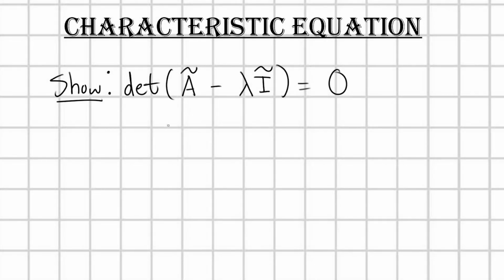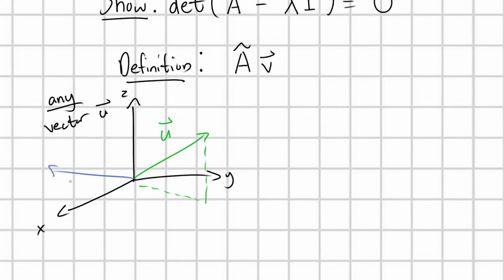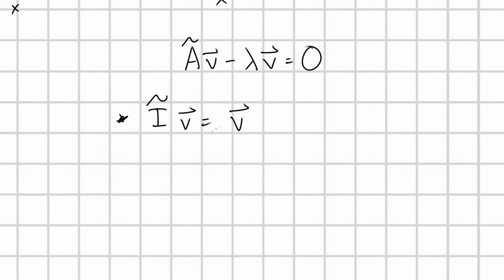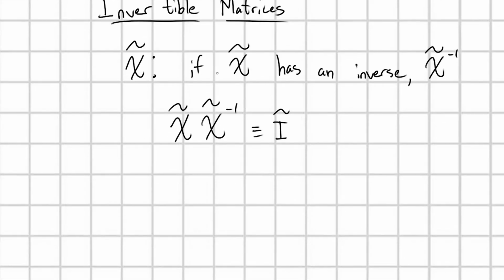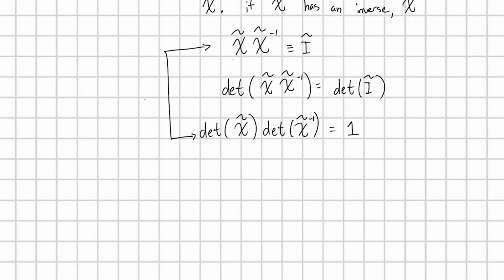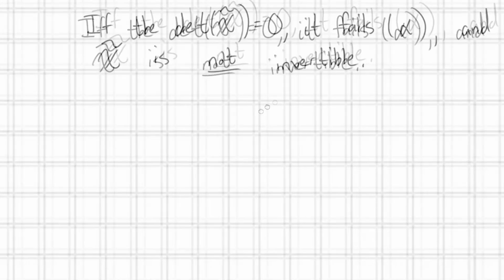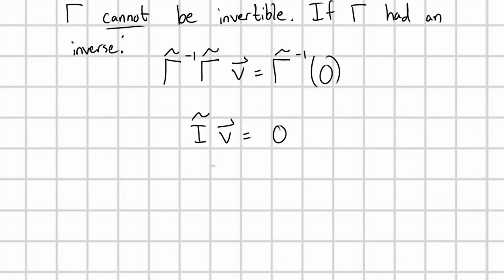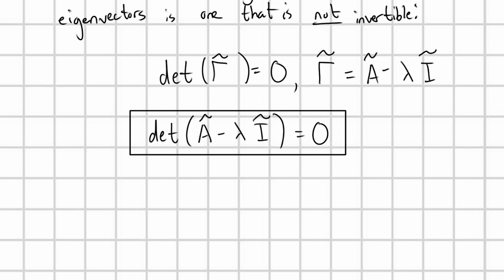Explanation of Characteristic Equation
Here we explore the characteristic equation, and explain its condition of invertibility. Enjoy :3 (Note, there are geometric interpretations of the determinant/invertibility of a matrix, I don't explore these for the sake of time/clarity, but might in a future video!)